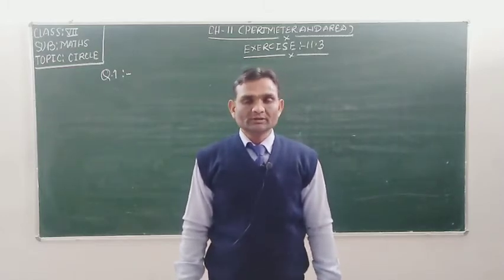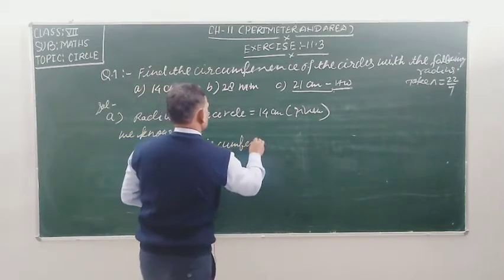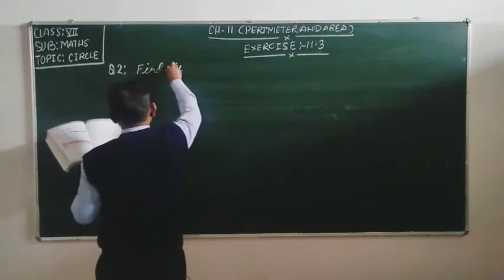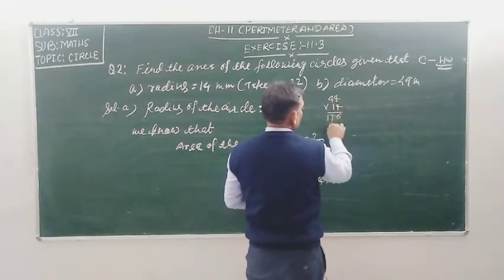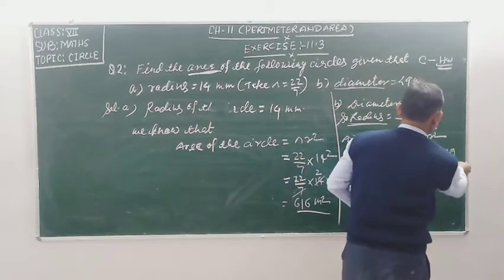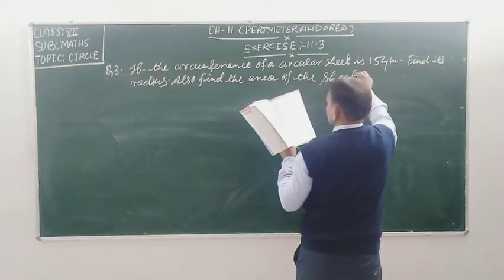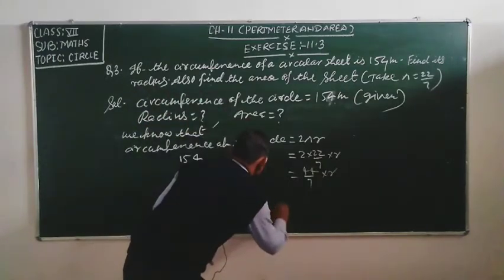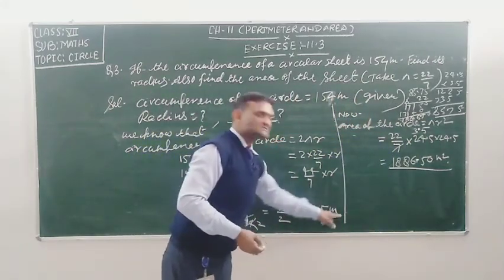Q.(1to3) Ex.11.3 Chapter 11 - Perimeter and area, NCERT class VII Maths.